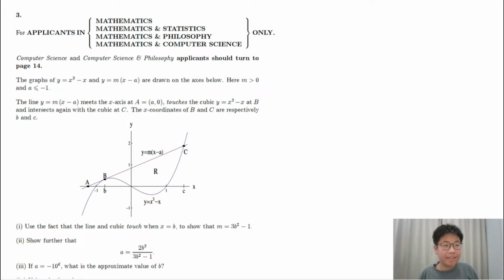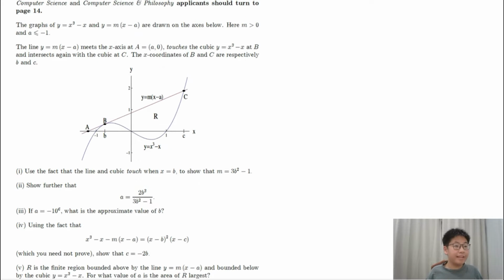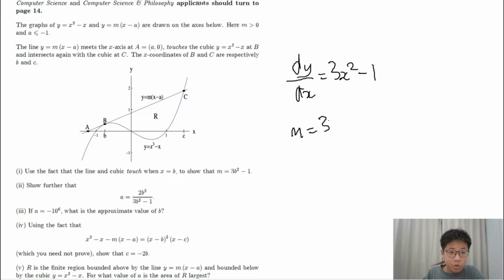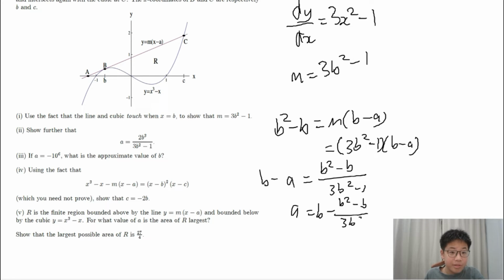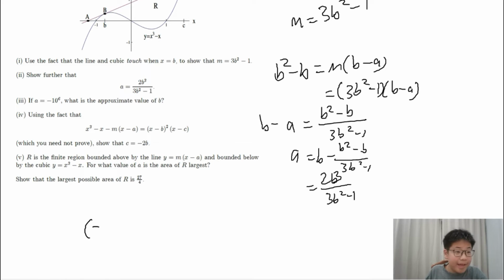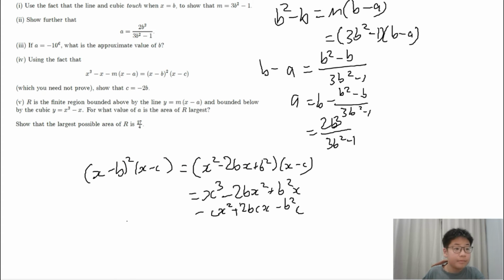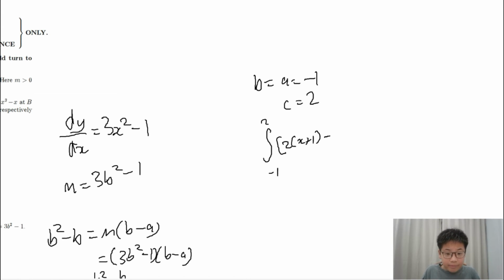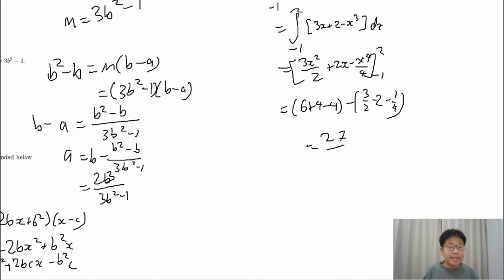Worked Solution for MAT Question 2 2011 (I'm sure this a very common type of question, but COME ON!)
This is season 2 of the MAT saga! This is a question which covers MORE CUBICS, with calculus inside!

"Pure Mathematics" by Bostock and Chandler has a part on cubics which discusses their properties!